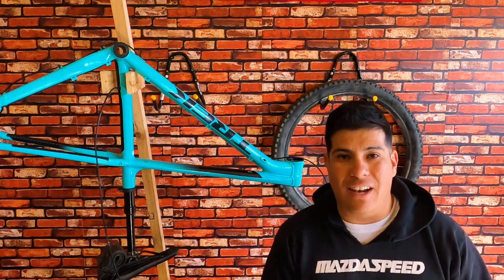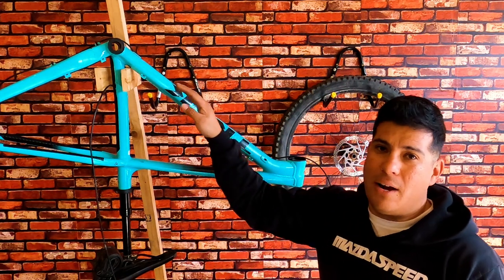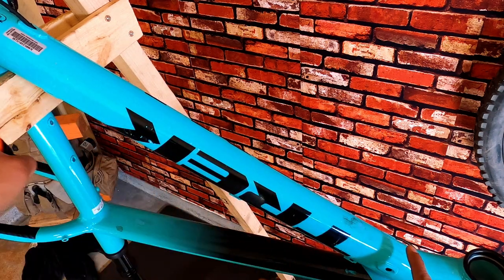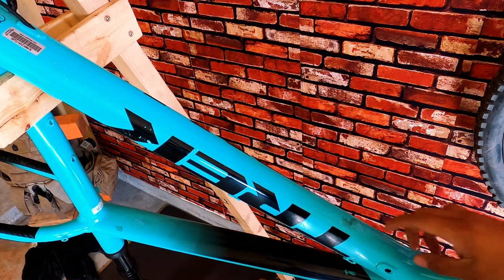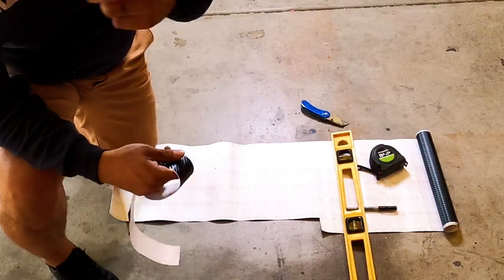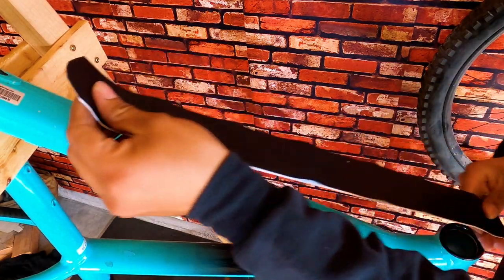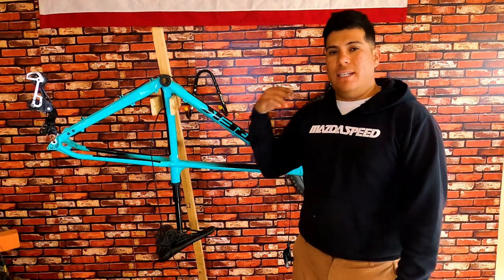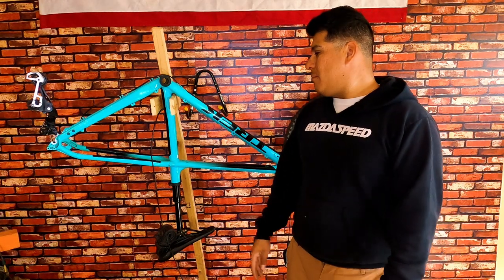A Cheap and Ridiculous DIY Frame Armor for My Bike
Hi everyone welcome back to the Desert rat MTB channel! In this video I show you a cheap and easy way to protect your bikes frame. I will be using vinyl wrap from eBay that only cost about 15$.